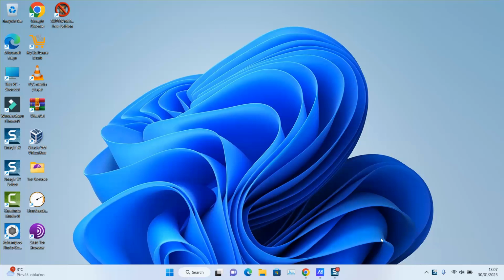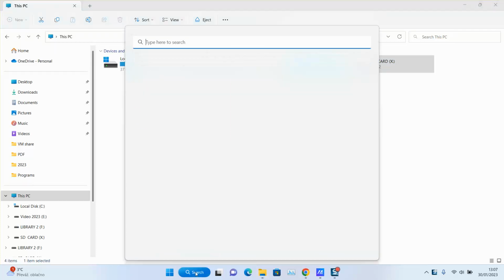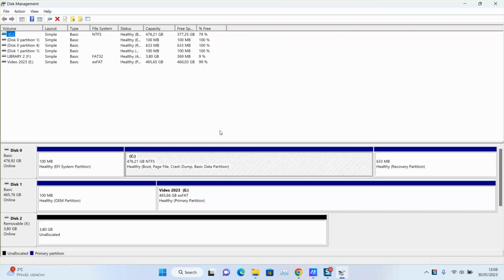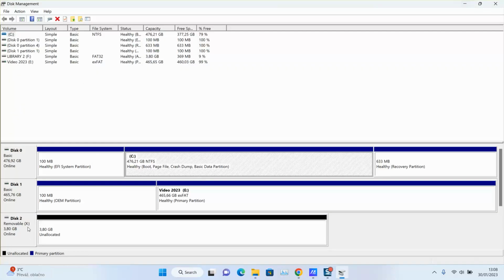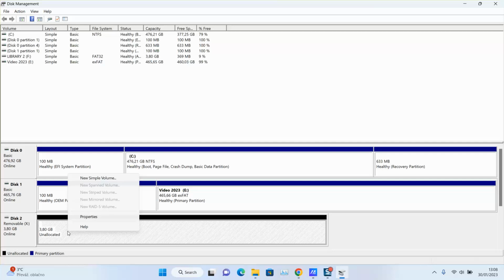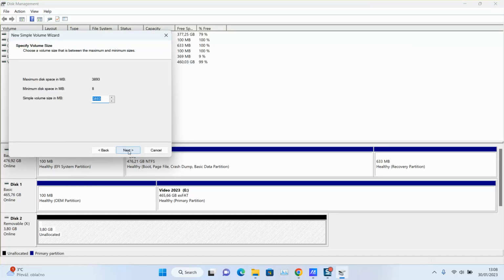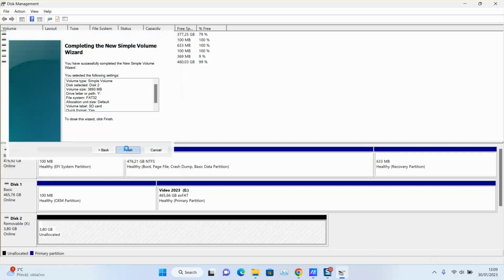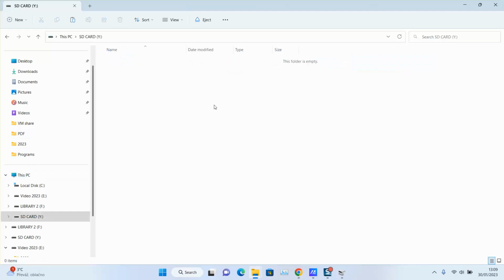How to fix an SD card not showing when plugged in computer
"Having trouble with your SD card not showing up when plugged in? 🤔 In this quick and easy tutorial, we'll walk you through the steps to fix this common issue. Discover simple troubleshooting techniques to get your SD card recognized and back in action. Whether you're using it for your camera, phone, or other devices, we've got you covered! Don't let a non-responsive SD card ruin your day – watch now and learn how to troubleshoot and fix the problem effortlessly. 🔧📸 SDCardFix TechTips Troubleshooting"